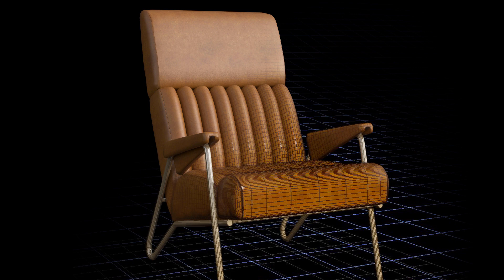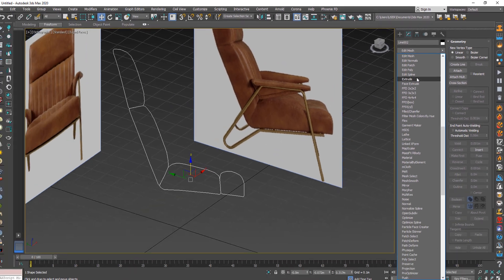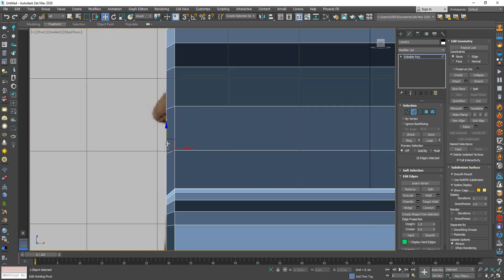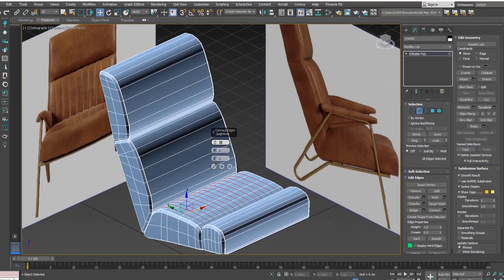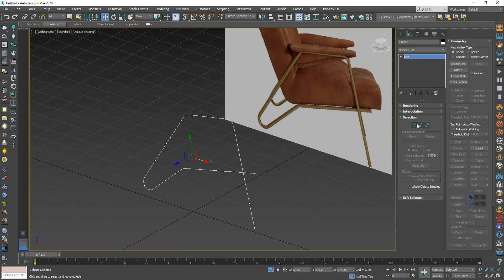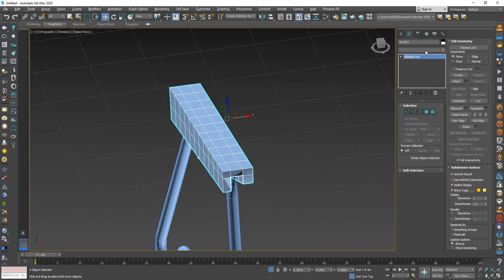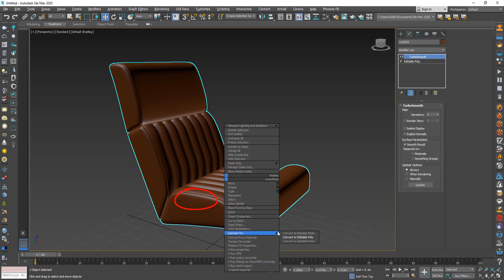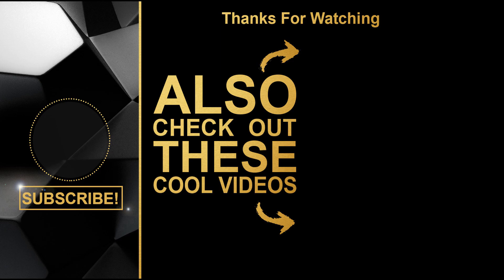3Ds max - How to create a chair model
Hi everyone, Today I'm going to show you how to create a chair model in 3ds max.

in this video you will see :
1- creating step by step modeling
2- tips and trick to have the good final result

Software :
- 3Ds Max 2020